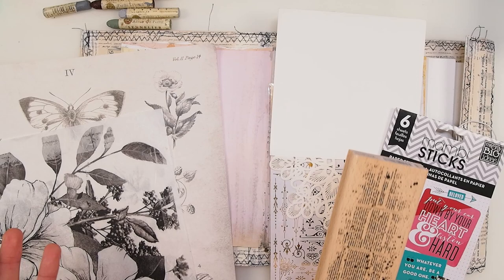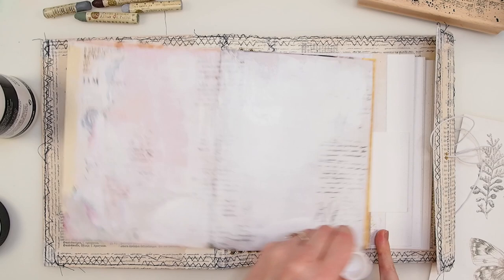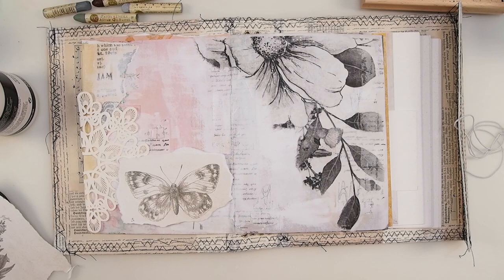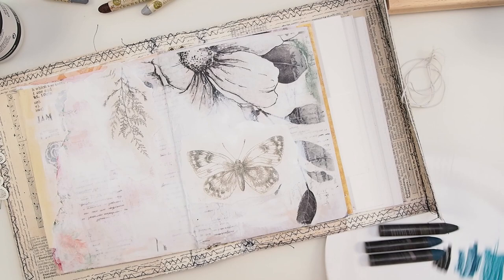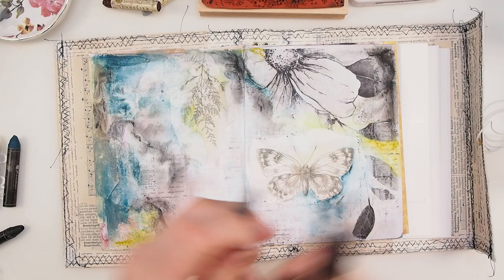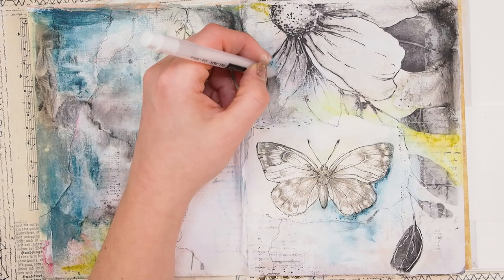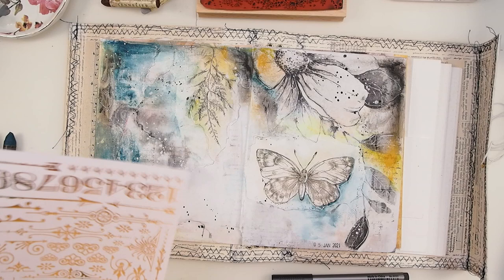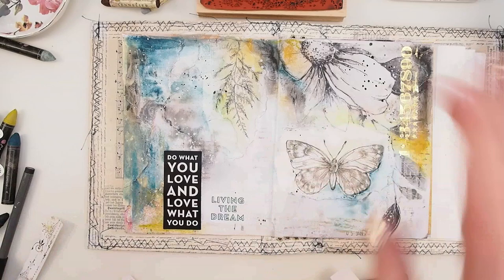#8 The favourite way of art journaling (Hopeful Journal 8) ~ ✂️ Maremi's Small Art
Hopeful Junk Journal Book made from from cornflakes box.

🔵 My digital Papers:
🔵 My Favourite Products:
🔹90 Soft Pastels Rembrandt:

(Most beautiful craft supplies from Europe, Poland and more!)